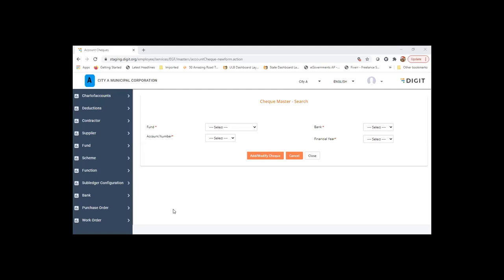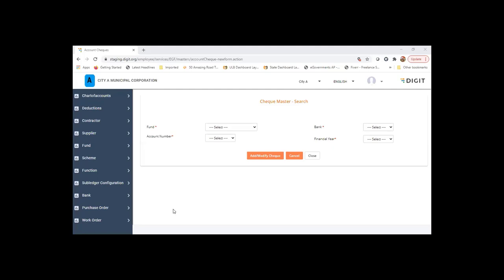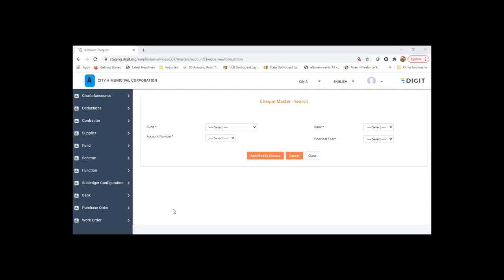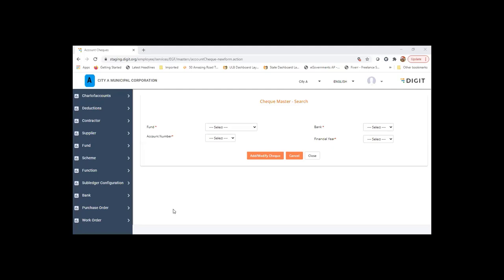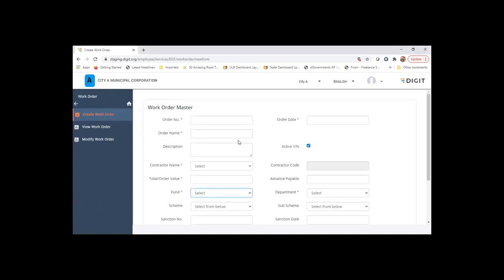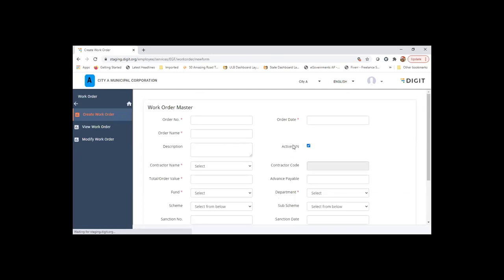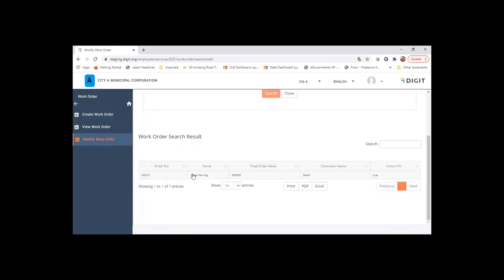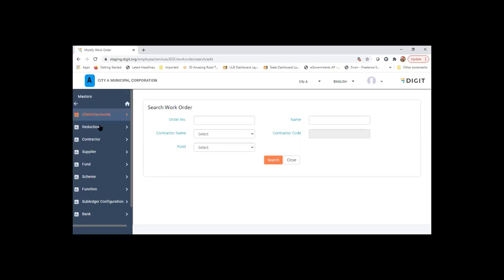Work Order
Learn all about creating and managing work order details in DIGIT-Finance module.